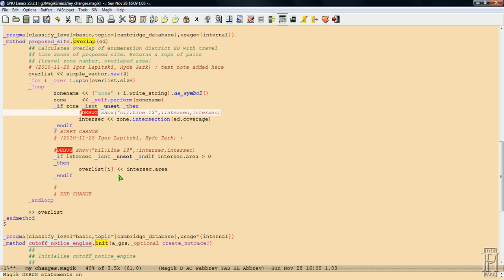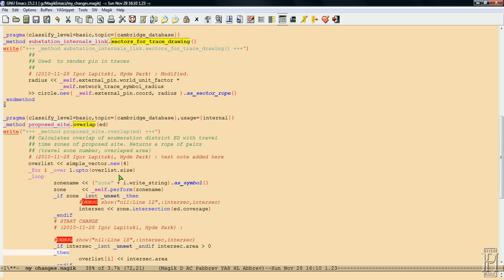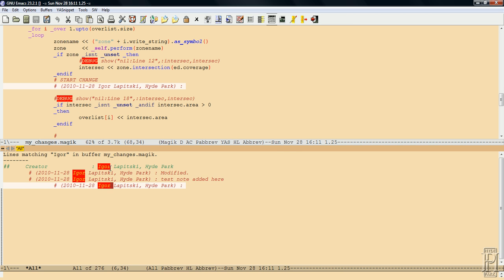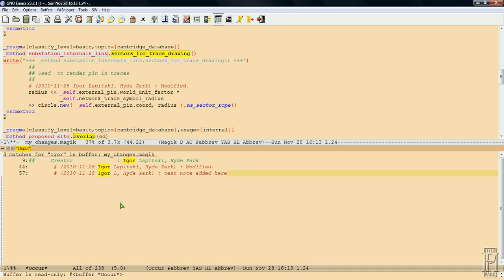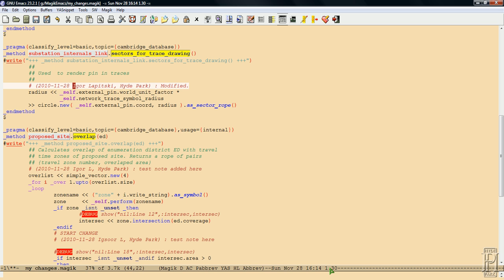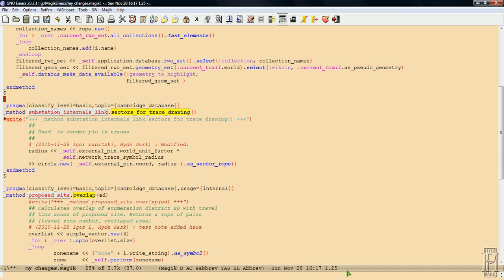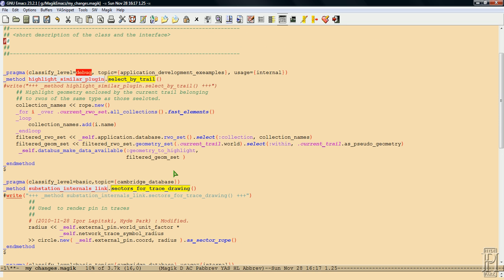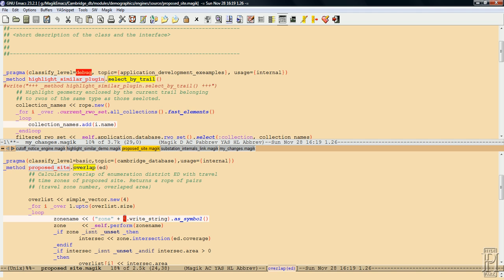MagikEmacs Screen-cast 4